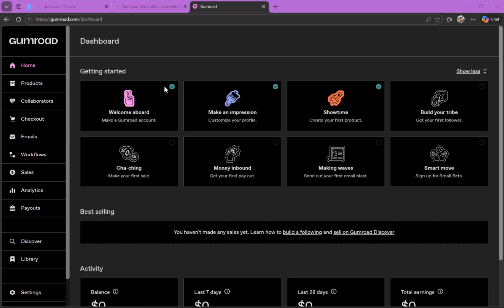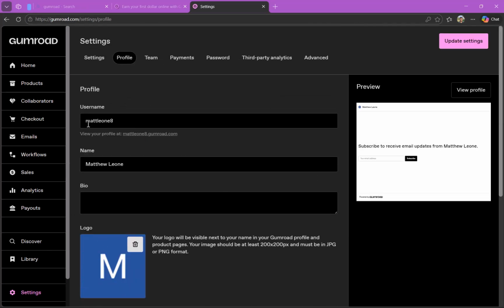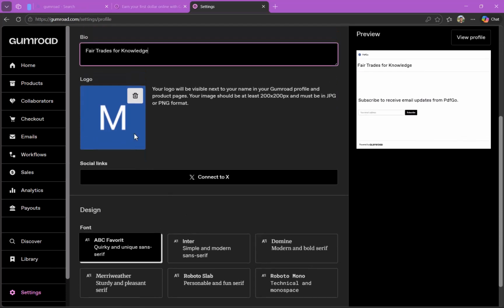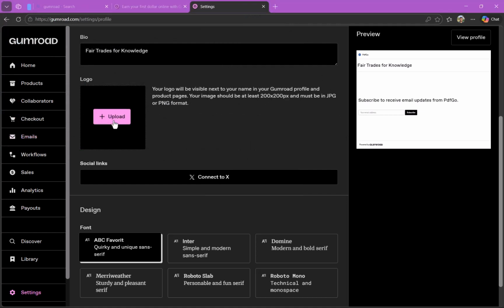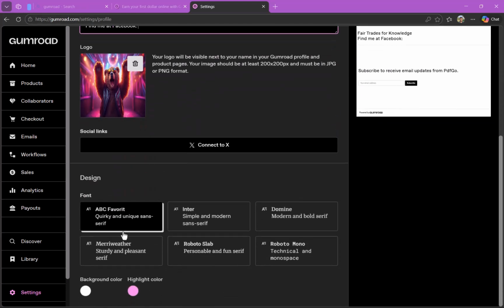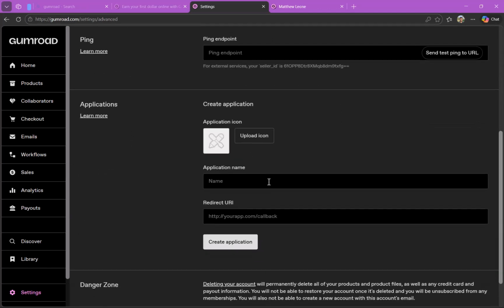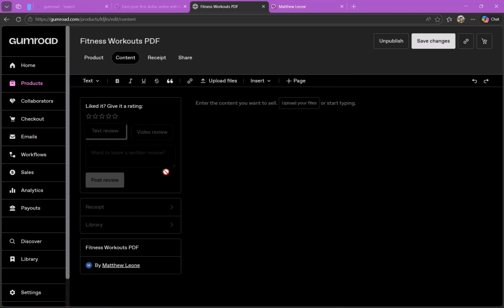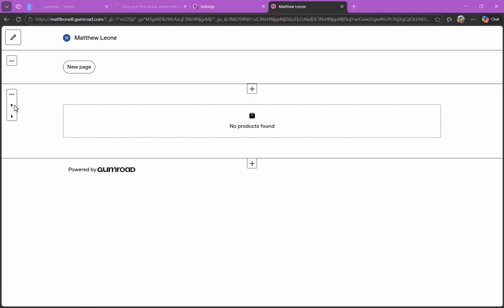How to Customize Gumroad Store 2026 ( Detailed Tutorial )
Learn how to customize your Gumroad store in this detailed 2026 tutorial. This video walks you through updating your store layout, adding branding elements, customizing product pages, and creating a professional look that builds trust with buyers.

Perfect for creators and digital sellers, this step-by-step guide helps you design a clean, attractive Gumroad storefront that highlights your products and improves your chances of making more sales in 2026.